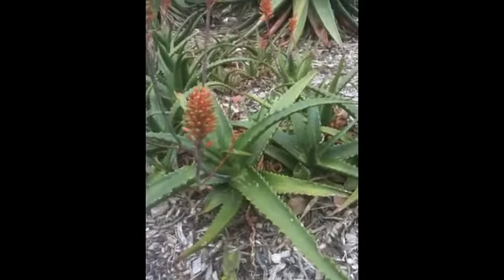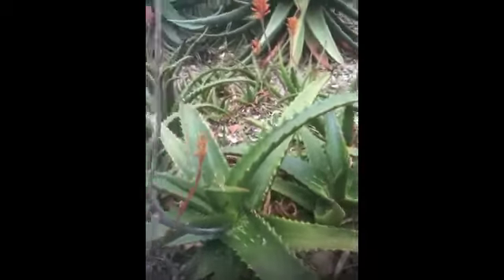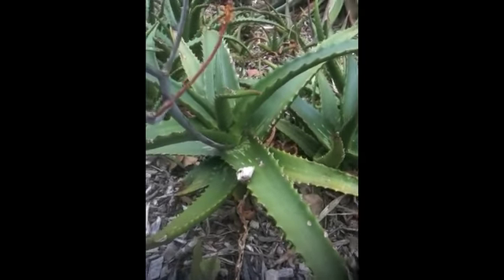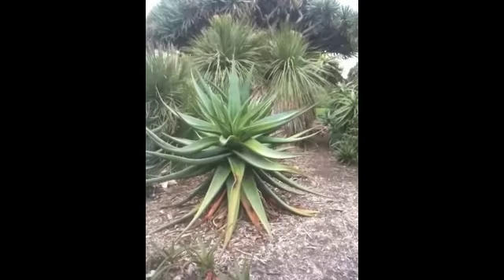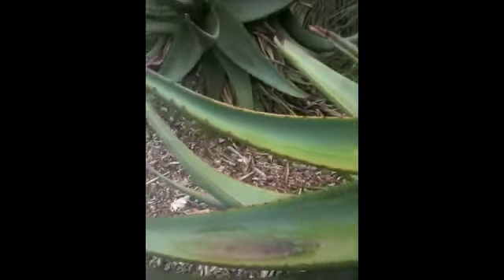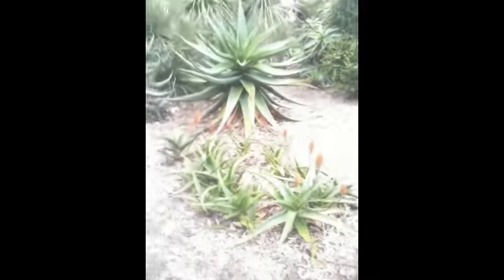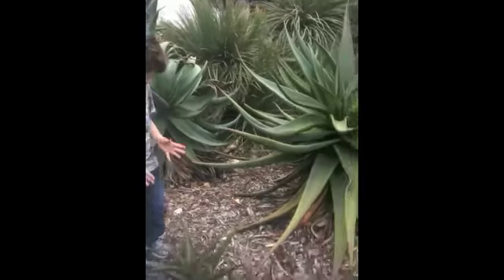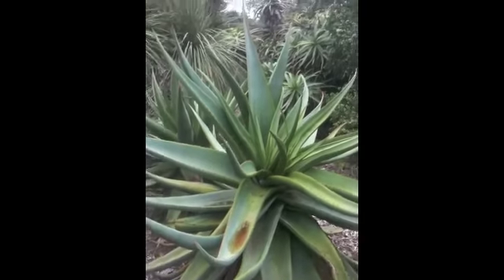the camel box (plant)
learn all about the camel box (plant) do not use this information on a test or work!!!